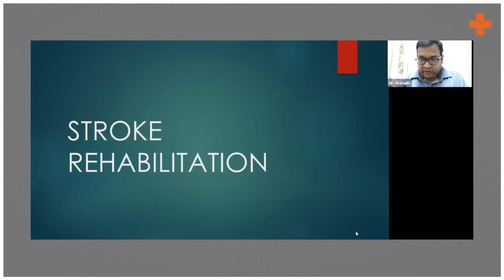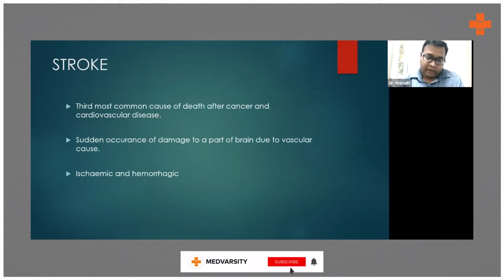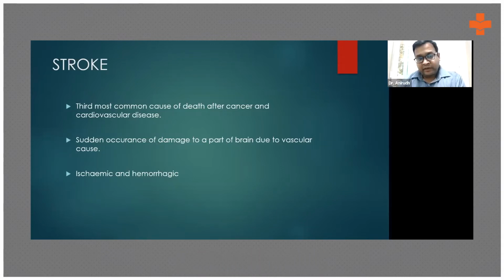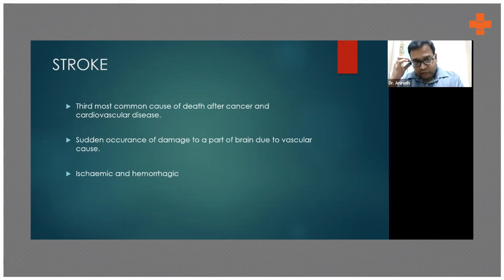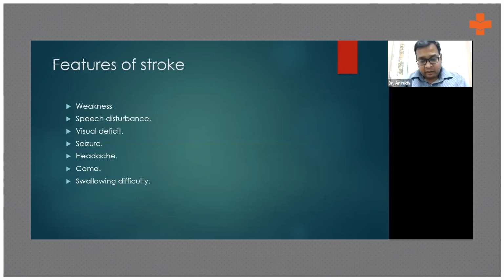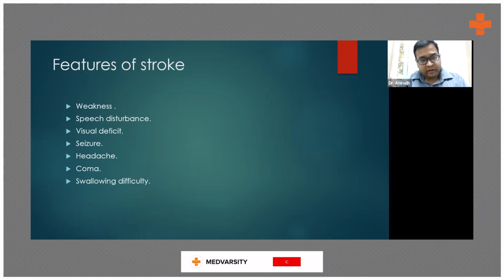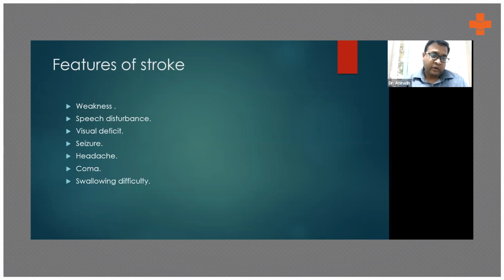Overview of Stroke Rehabilitation | Medical Case Discussion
Most times, rehabilitation after a stroke involves physical therapy by assisting the patient to do simple activities, such as walking, standing, sitting, etc. All these motor activities help improve balance in the patient affected by stroke. Stroke rehab programs are critical to relearn skills that are lost due to stroke.

Dr. Anirudh Chirania, MBBS, DNB - Rehab & Physical Medicine Specialist gives us an overview of stroke rehabilitation.